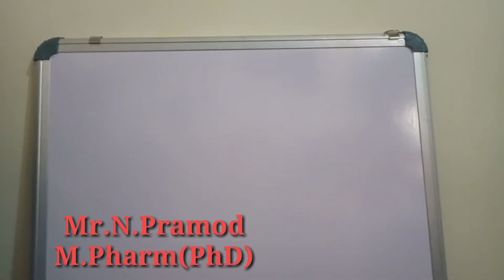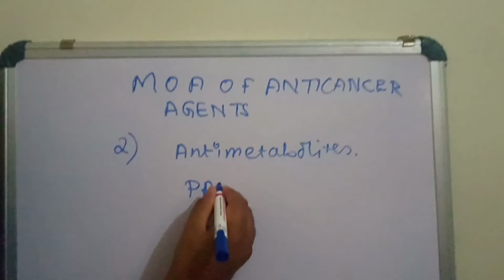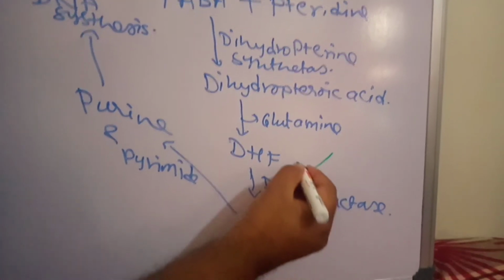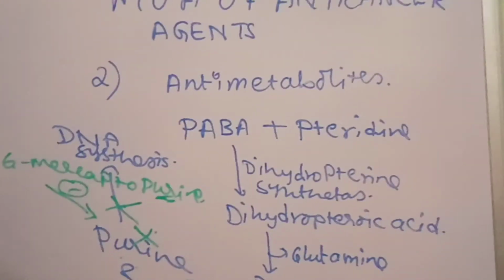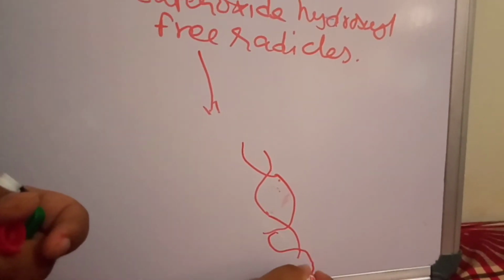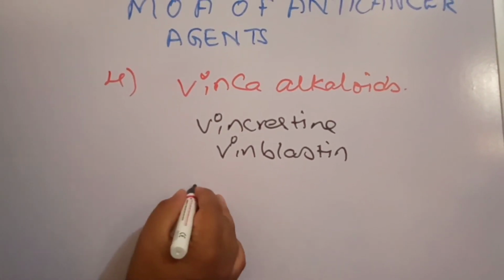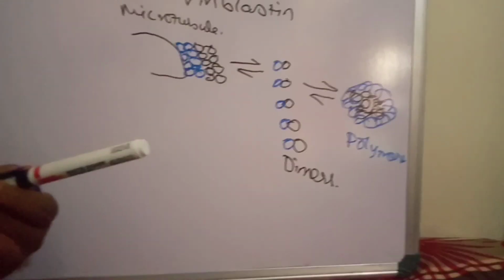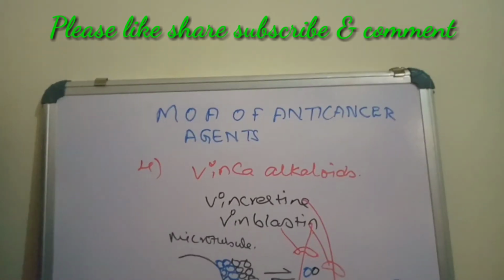Mechanism of action of Anticancer agents|| easy way mechanism of Anticancer agents by N.Pramod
Mr.N.Pramod
M.Pharm(PhD)
Easy way to understand mechanism of Anticancer agents.